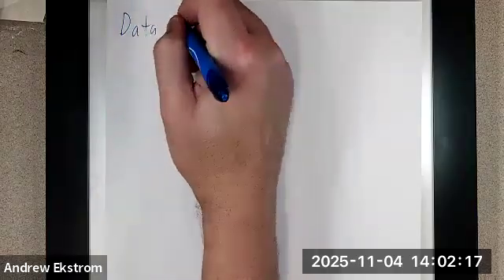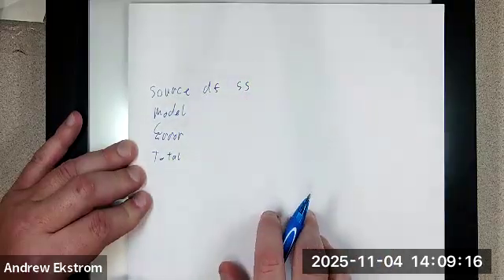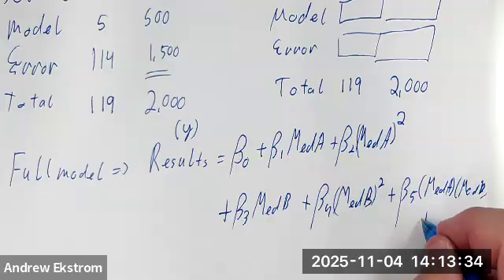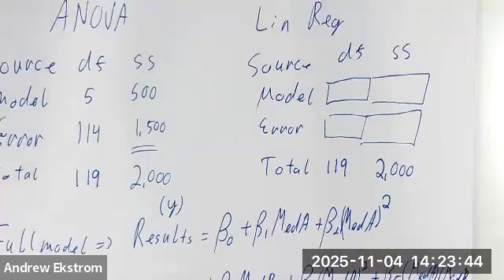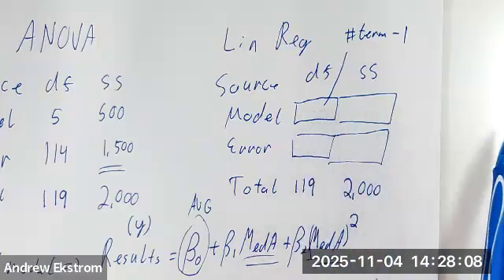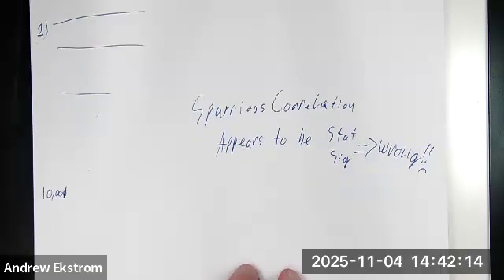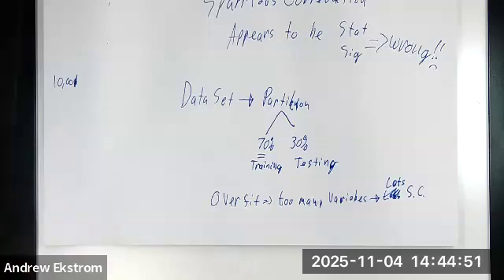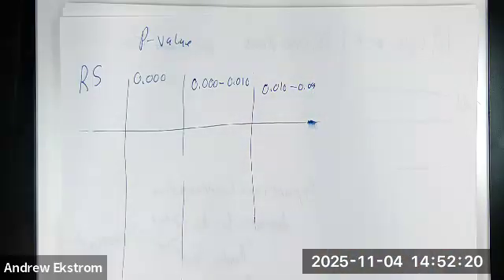Course Date 11-04-2025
Data Preparation and Random Seeds